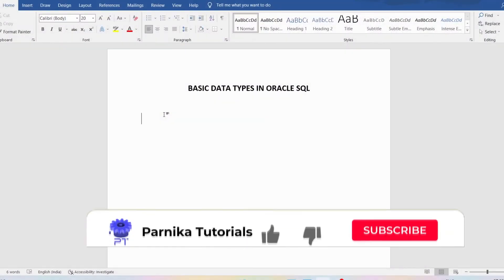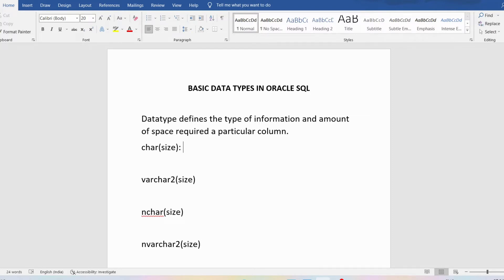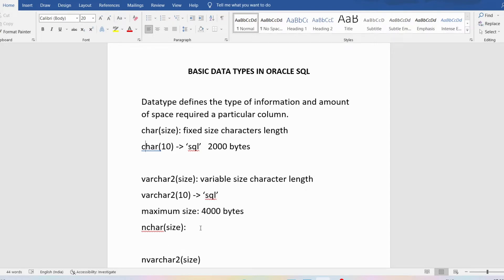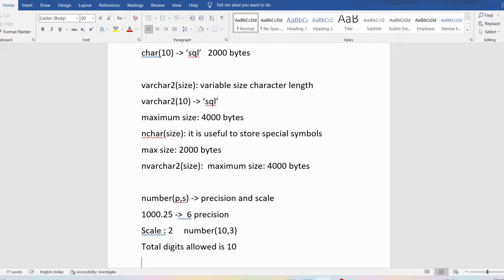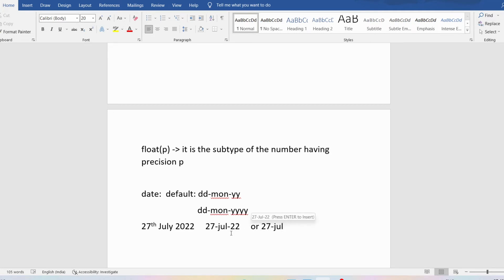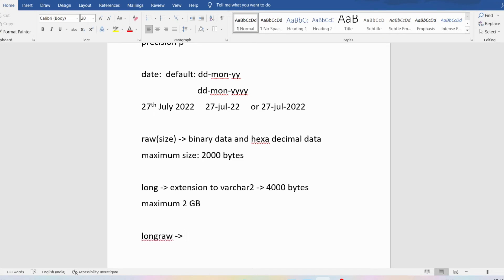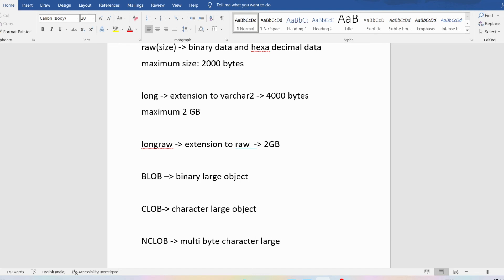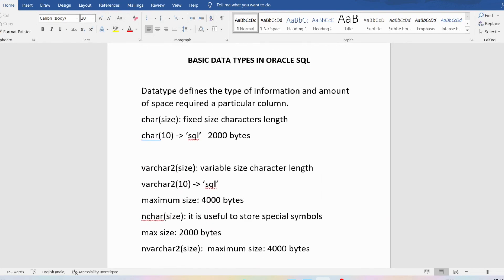Oracle Data Types | Basic SQL Types of DataType || Oracle Sql complete tutorial Course 2023 || PT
In this video, I have discussed data types in oracle sql.
"Oracle Data Types | Basic SQL Types of DataType | Oracle SQL | Oracle Sql complete tutorial Course for Beginners 2023

00:22 - what is data type
02:22 - fixed size characters
05:02 - numbers
06:19 - flaots
06:58 - date data type
09:11 - long data type"

Data type
A data type specifies a particular type of data, such as integer, floating-point, Boolean etc.
A data type also specifies the possible values for that type, the operations that can be performed on that type and the way the values of that type are stored.
Oracle data types

Each value which is manipulated by Oracle Database has a data type. The data type of a value associates a fixed set of properties with the value. Using these properties Oracle treats values of one data type differently from values of another. For example, you can add values of NUMBER data type, but not values of CHAR data type.

Oracle Database provides a number of built-in data types as well as several categories for user-defined types that can be used as data types.